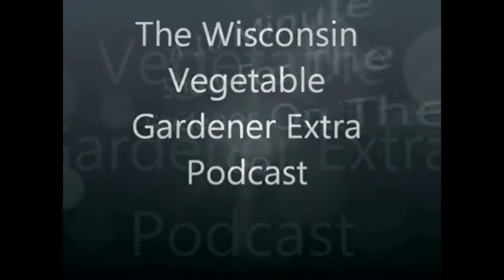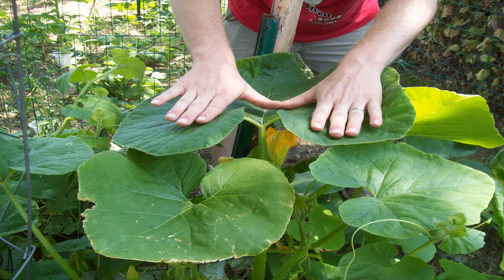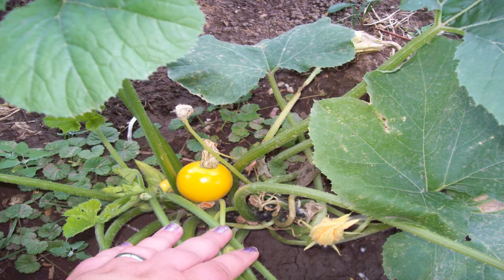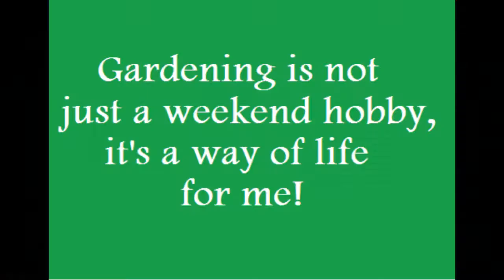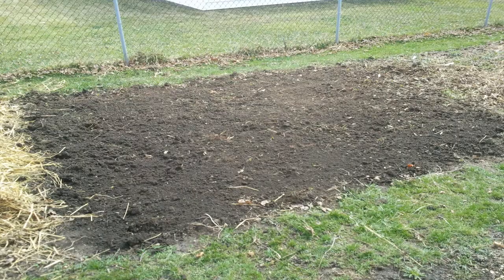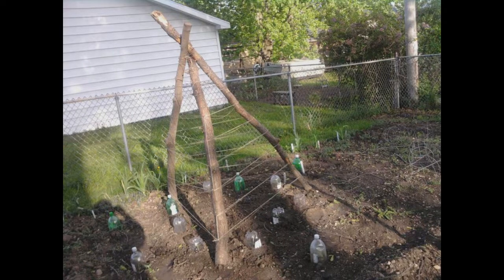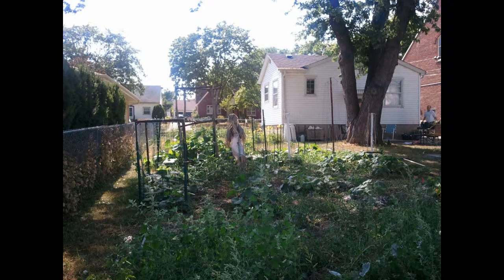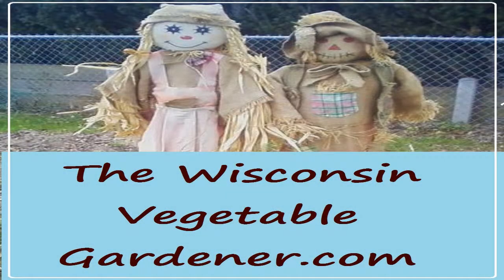Summer & Winter Squash; The Basics The Wisconsin Vegetable Gardener Visual Podcast (Show 14)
Join Joey and Holly as they talk about the basics of summer and winter squash.